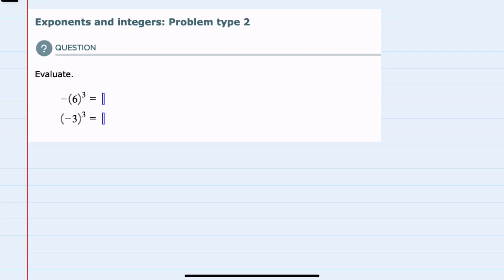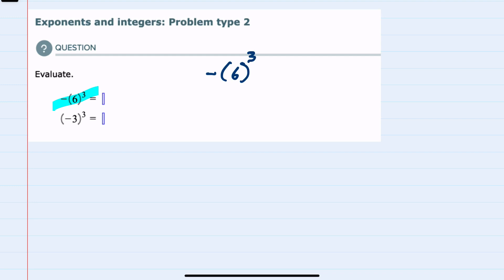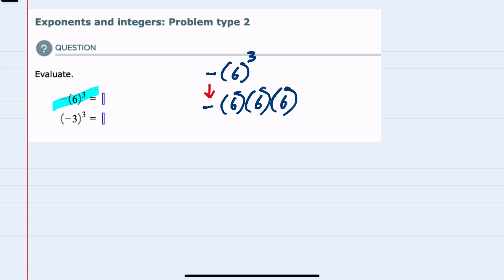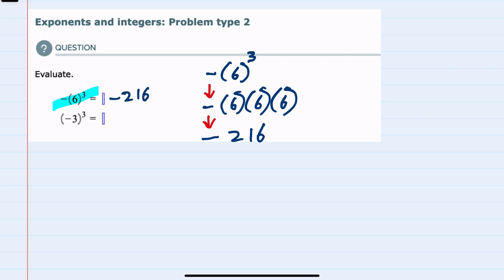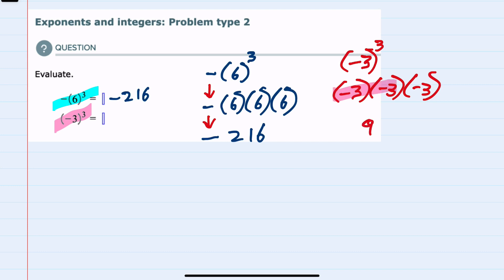ALEKS | Exponents and integers: Problem type 2